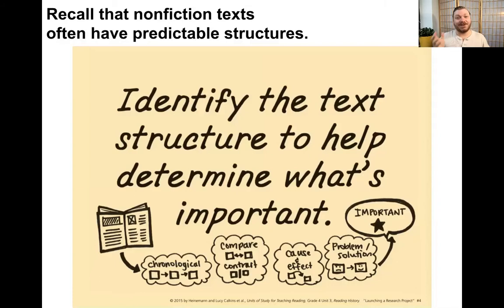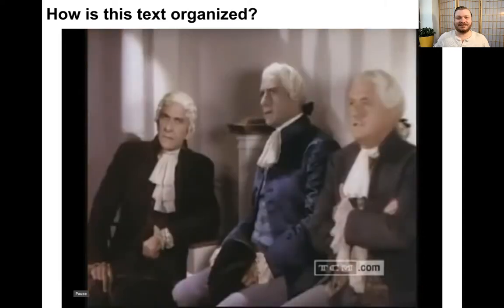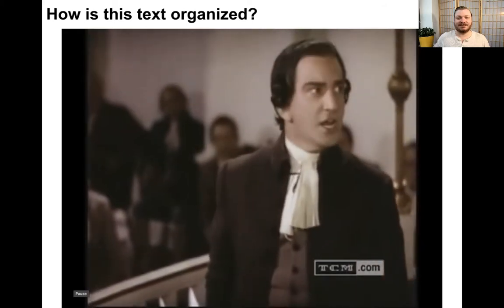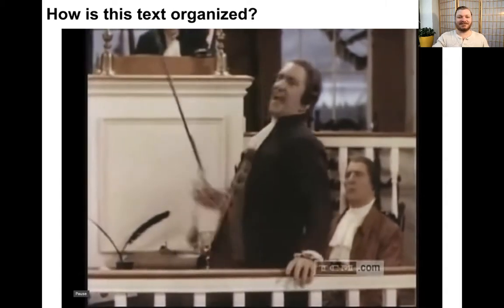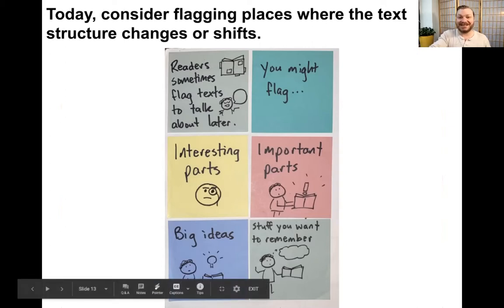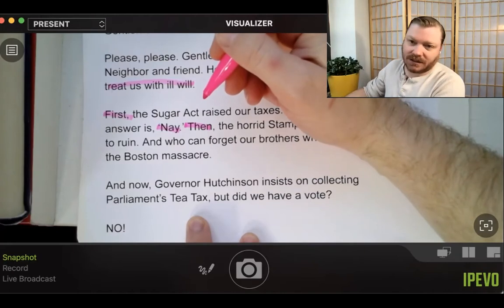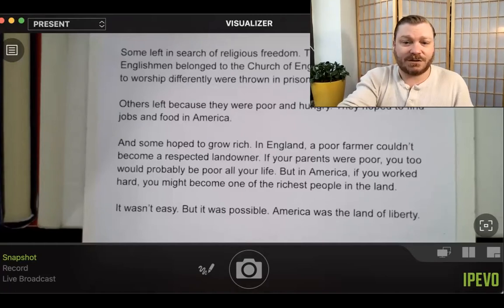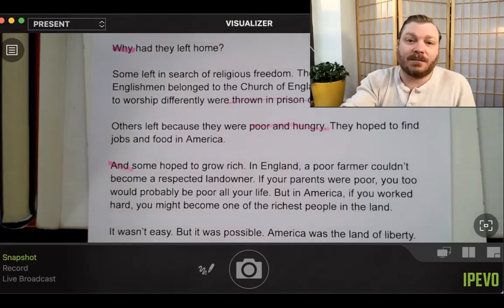Reading History Session Two Readers use text structures to organize incoming information & notes